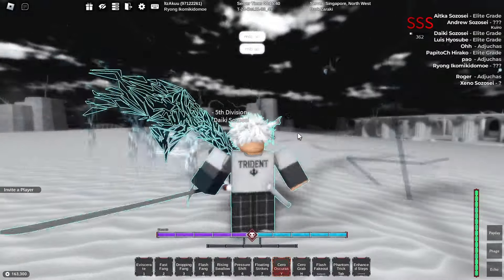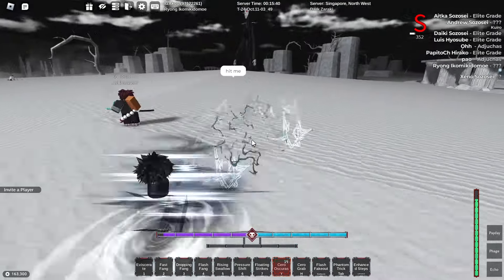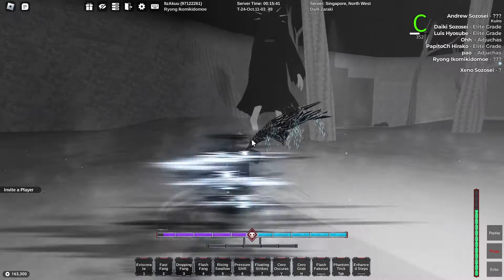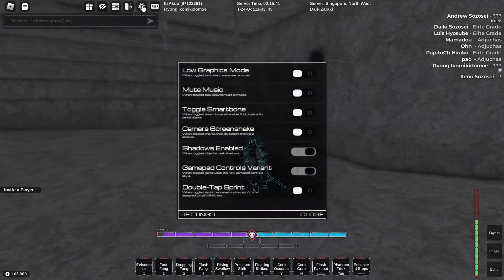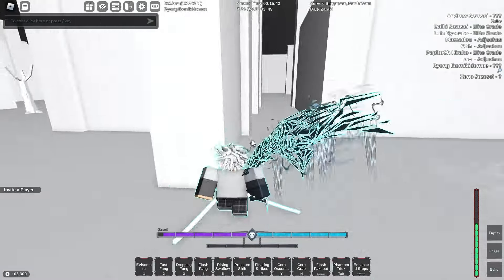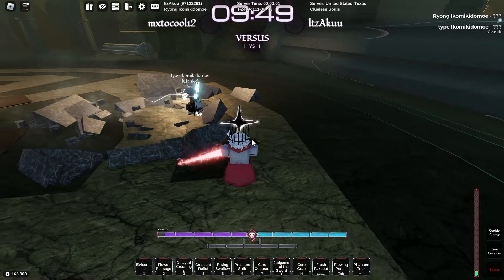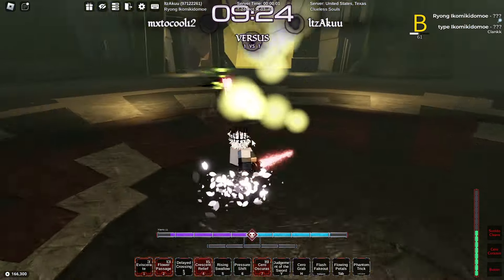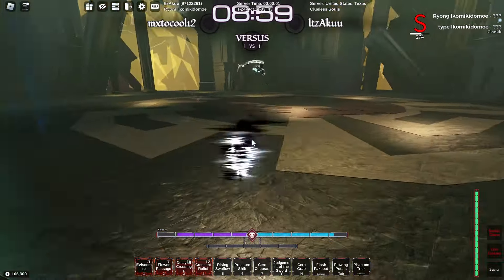Vastoquin x Every Vasto Variant | Type Soul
ROAD 2 20k 🖤

pls like & sub means alot thank you 🔥

TIMESTAPS:
0:00 - Intro
2:00 - Dodge
4:44 - Hierro
6:45 - Proficiency